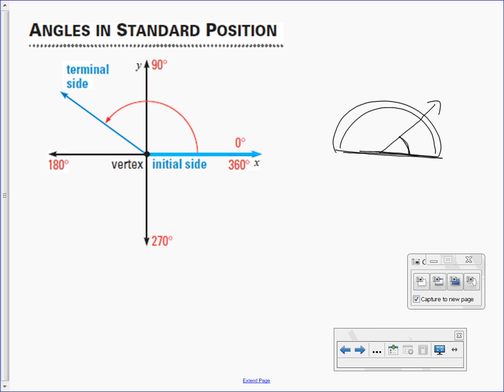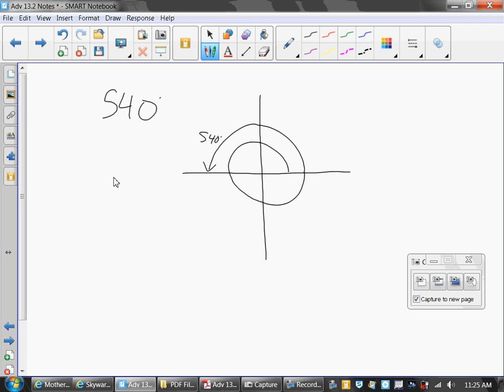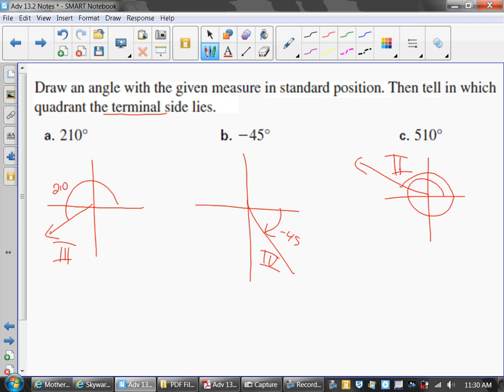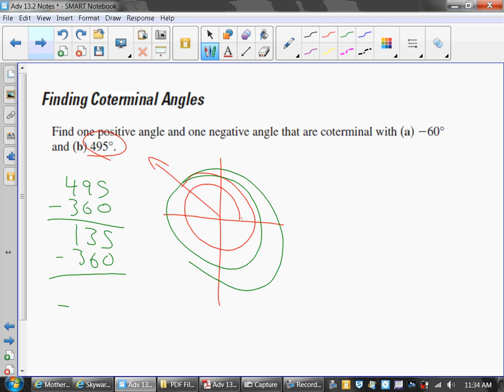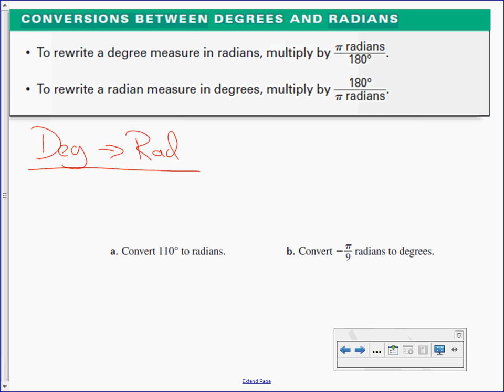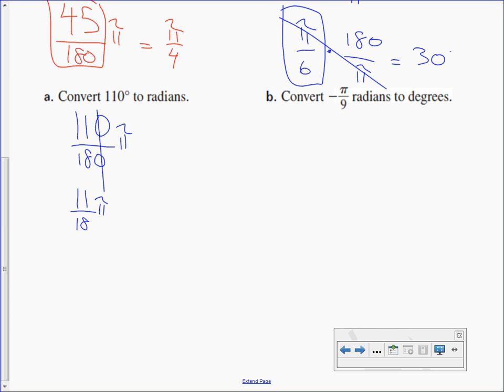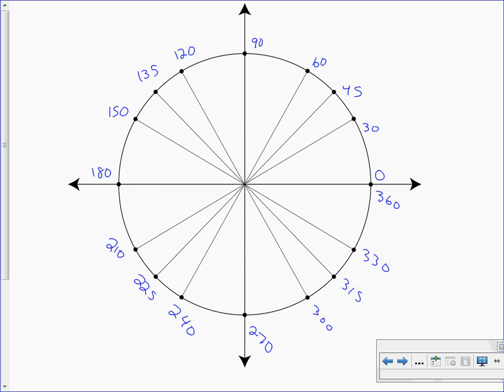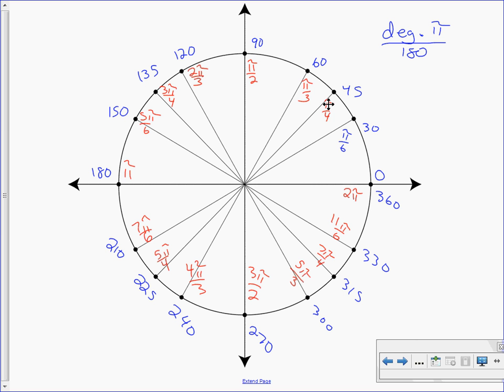March01 13.2 p 6-7